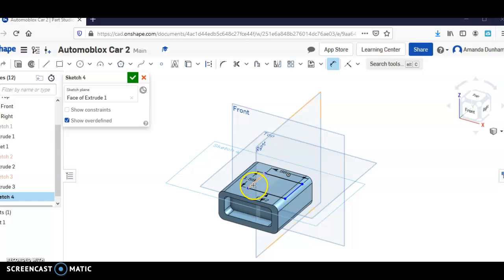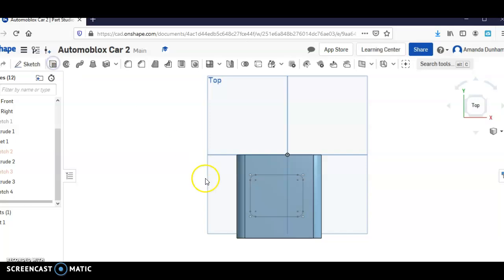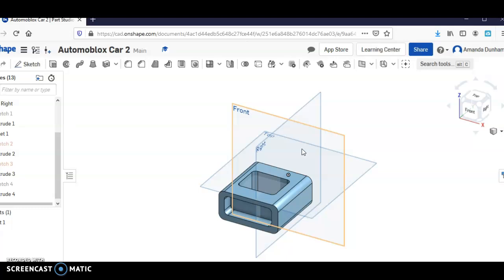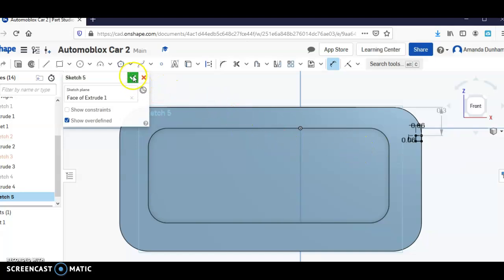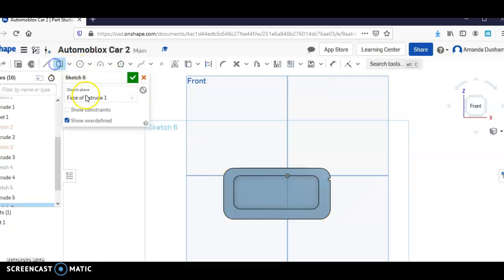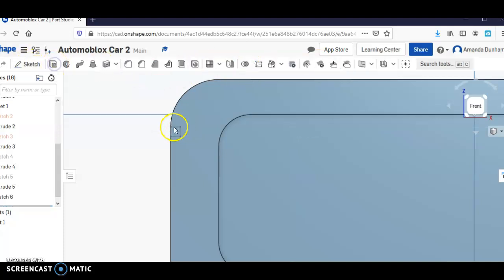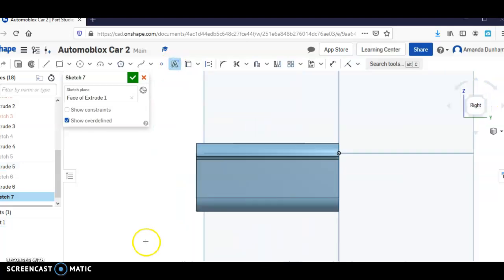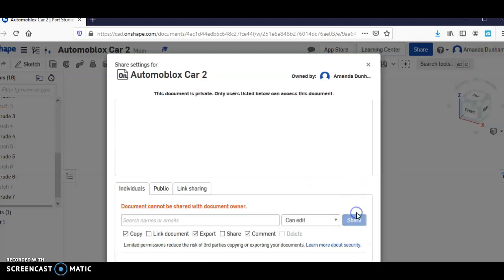Automoblox with Onshape part 2